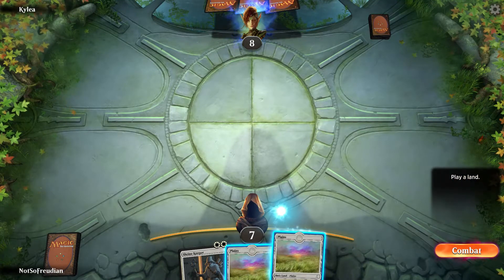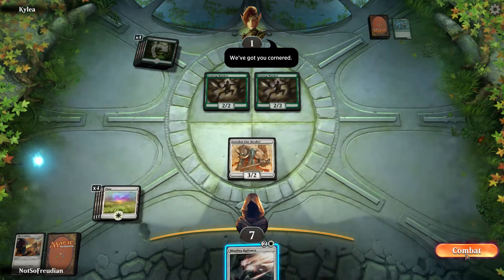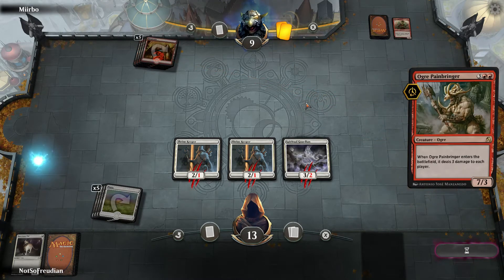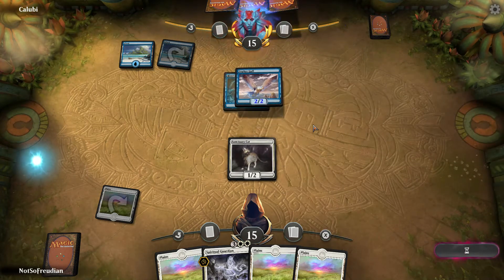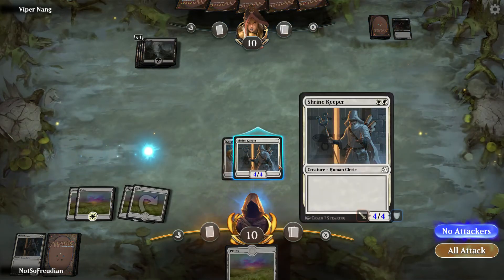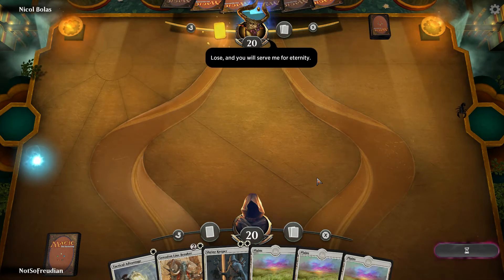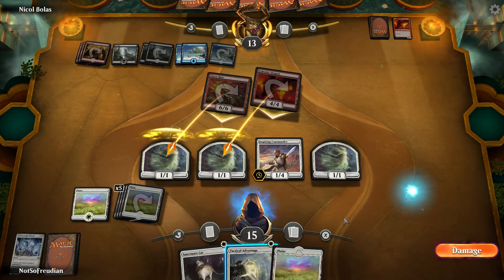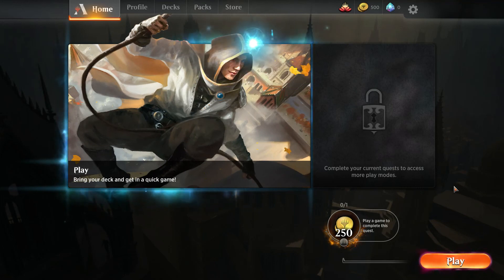Let's Play Magic The Gathering Arena! Episode 00 - Tutorial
Magic: The Gathering Arena is the newest digital offering from Wizards of the Coast.  Here I'm trying it out for the channel.  I was in the Closed Beta so I am a little familiar with the interface, but I don't have any cards aside from the starter stuff when these videos start.

The Game is now in Open Beta.

I am having a lot of fun here on YouTube and put up a variety of Let's Play!s for your enjoyment.  Let me know if you have suggestions or requests, and I will see what I can do!